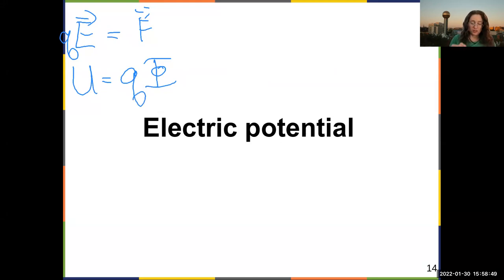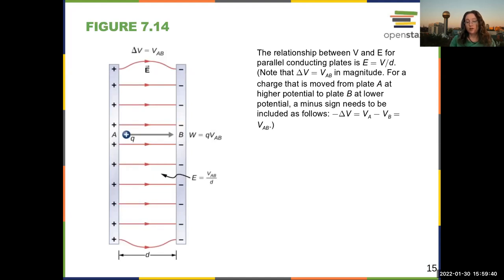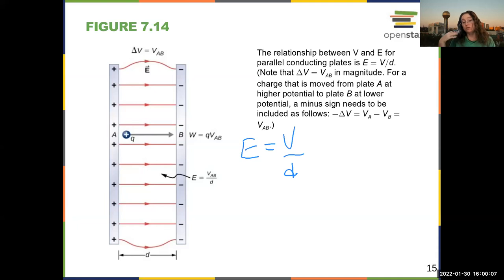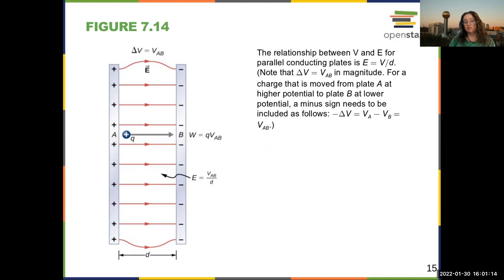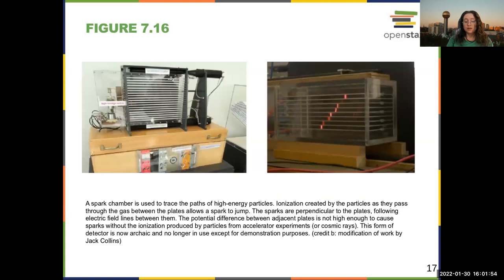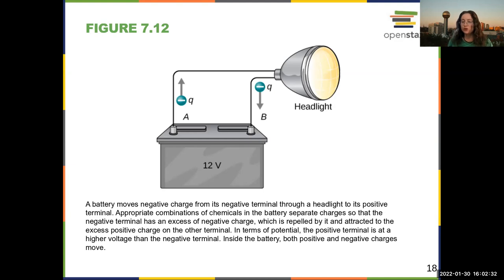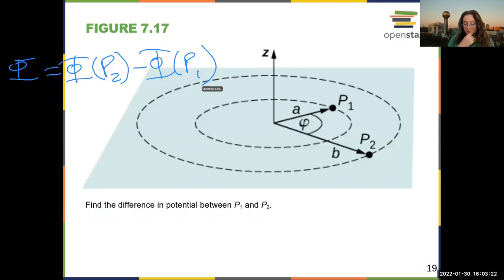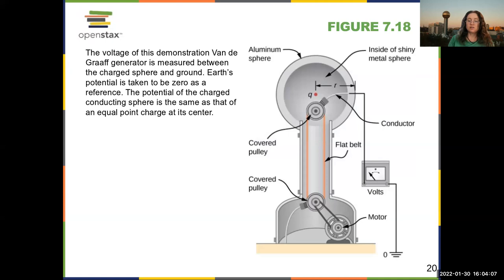Intro Physics Chapter 7 - Electric Potential